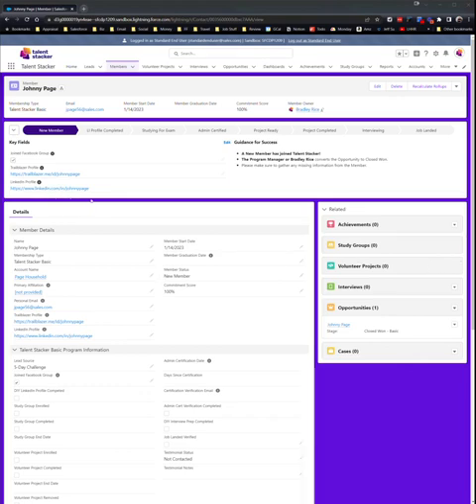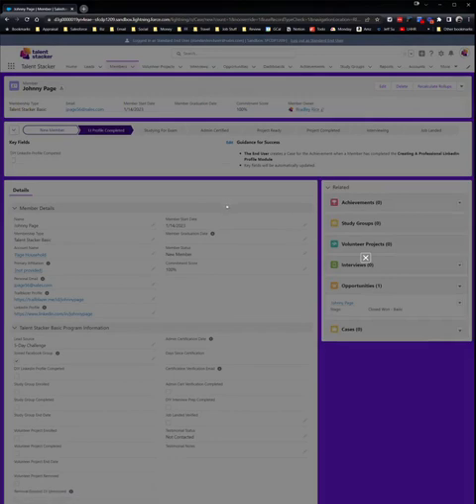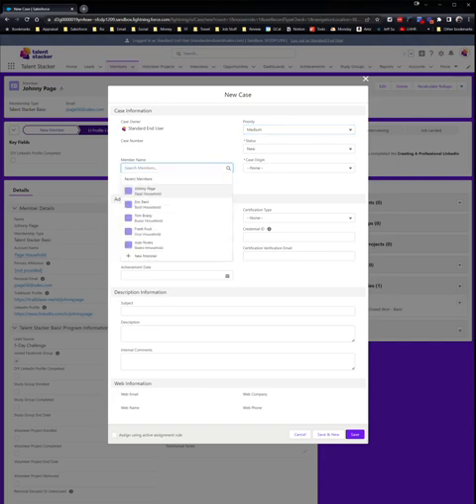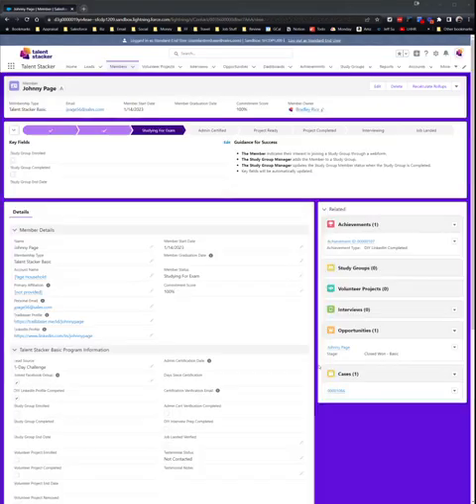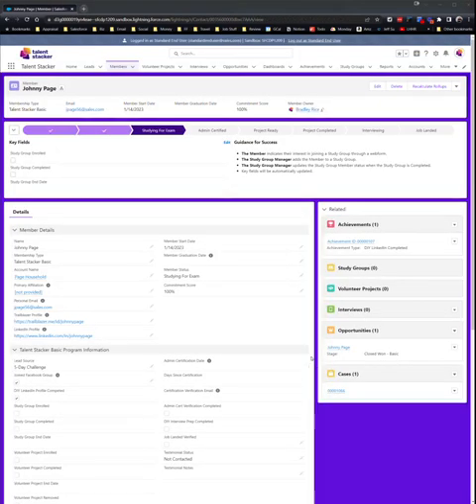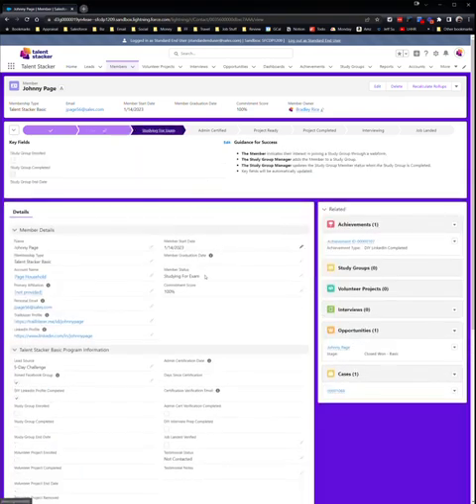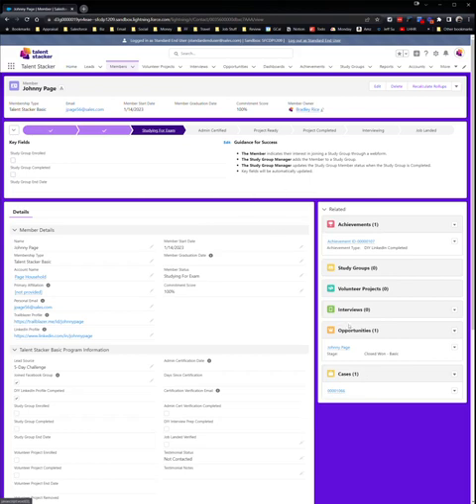Talent Stacker Member Journey | Part 1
In this video, we are looking at how a Talent Stacker employee will be working with a Member record in the Org that I built for the Talent Stacker Career Development Program.

This is Part 1 in our 5-part series that will take us along the Talent Stacker Members' journey from being a New Member to landing a job in the Salesforce ecosystem.